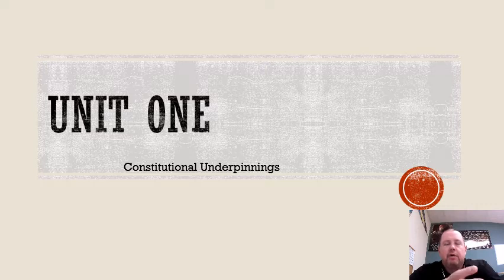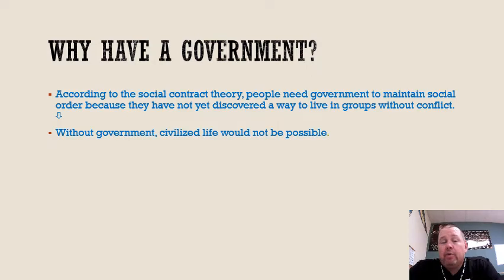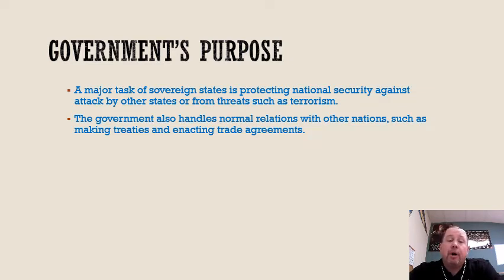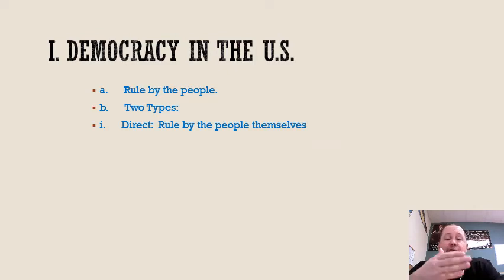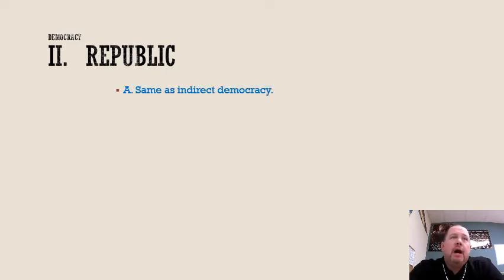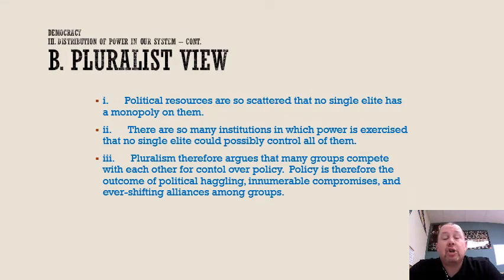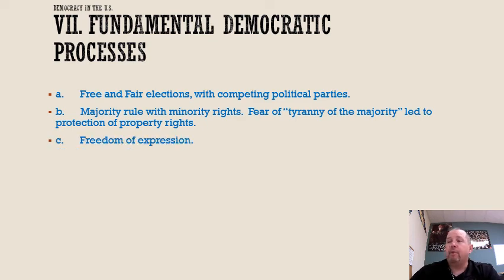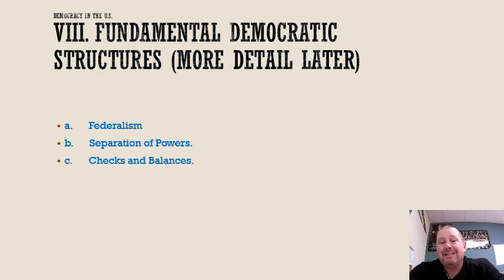Unit I Part I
First Lecture Video for AP Government @ GRHS